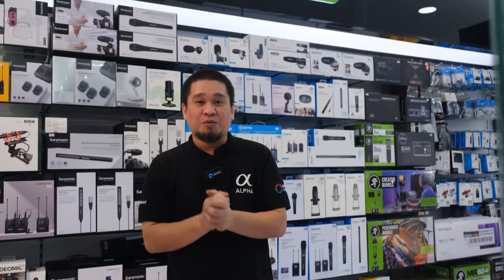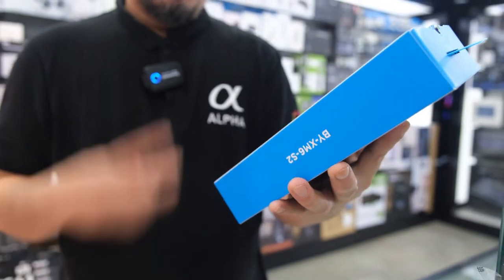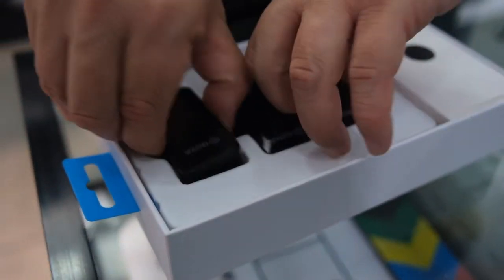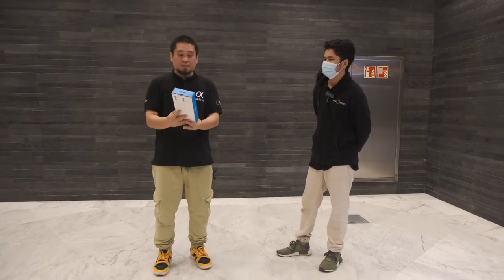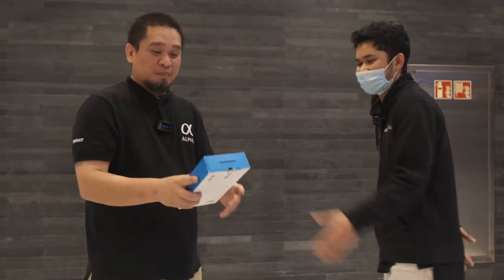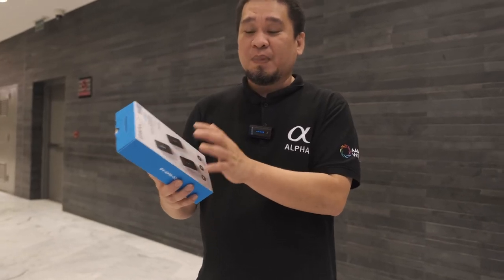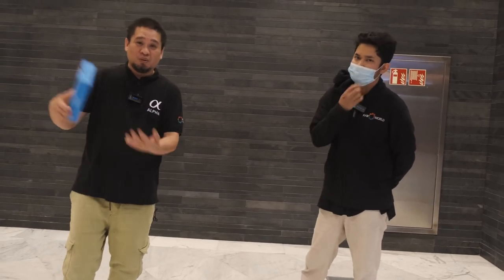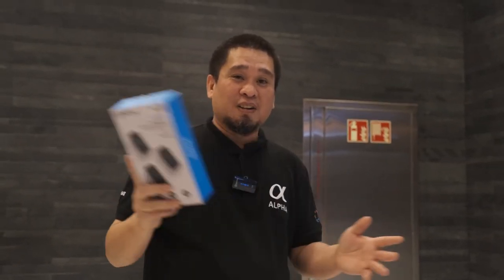BOYA BY-XM6-S2 DUAL WIRELESS MICROPHONE FOR THE BEST PRICE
tiktok accnt

Rphy Samstill